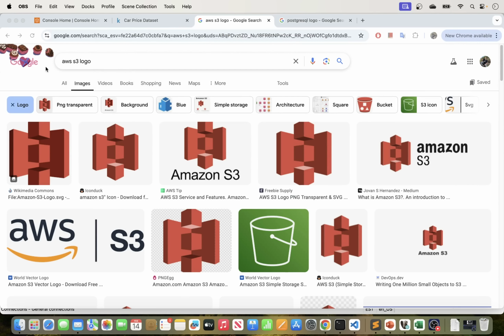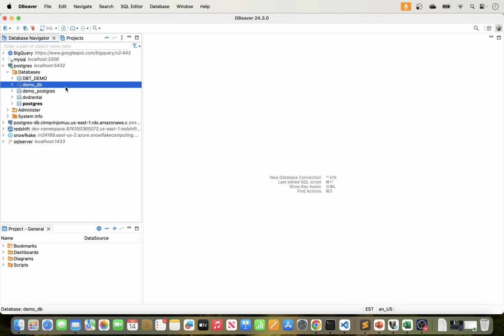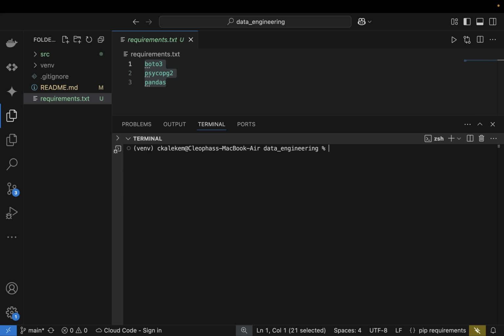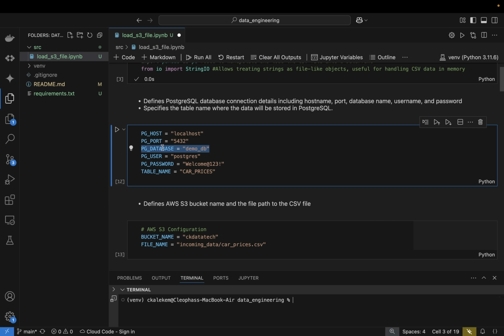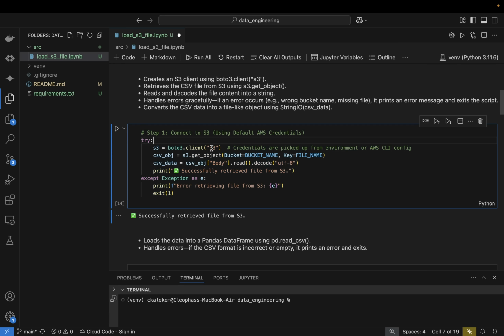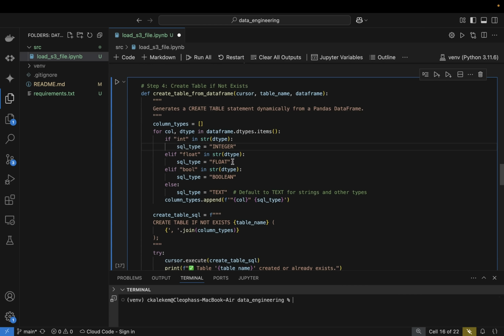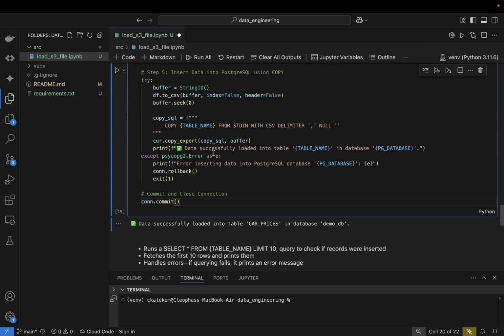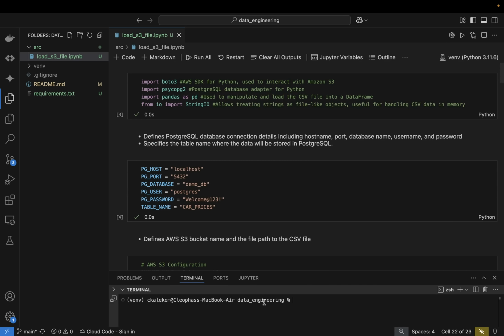ETL Project: Load Amazon S3 Data FAST into PostgreSQL with Python!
Learn how to load Amazon S3 data quickly and efficiently into a PostgreSQL database using Python.
This tutorial covers the step-by-step process of extracting data from Amazon S3 and loading it into PostgreSQL, allowing you to leverage the power of Python to streamline your data pipeline.
Whether you're working with large datasets or need to integrate your data with other applications, this video will show you how to get the job done fast. Tune in to learn more about working with Amazon S3 and PostgreSQL using Python.

🔑 **Video is also useful if you want to know: **
- Load s3 data to postgresql example
- How to load Load data from S3 to local Postgres
- How to load data from s3 to Postgres
- How to load data from S3 to local PostgreSQL database using python
- How to load data into PostgreSQL table?
- How to pull data from AWS S3 to PostgreSQL database
- How to connect S3 to PostgreSQL?